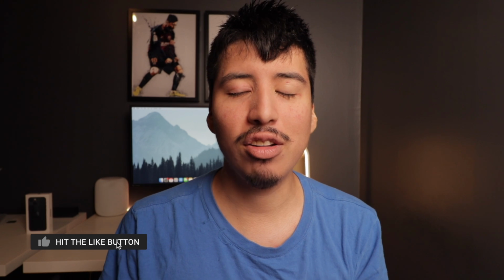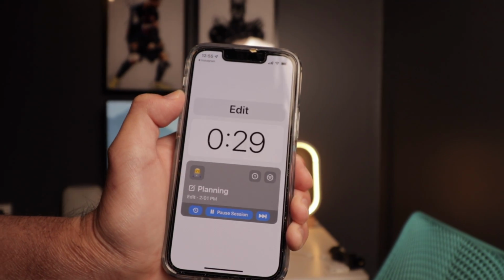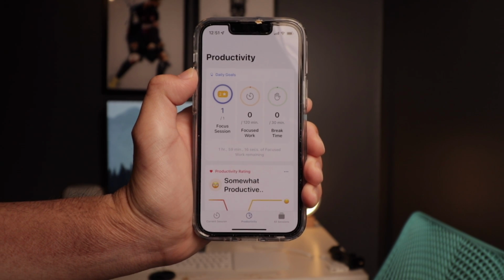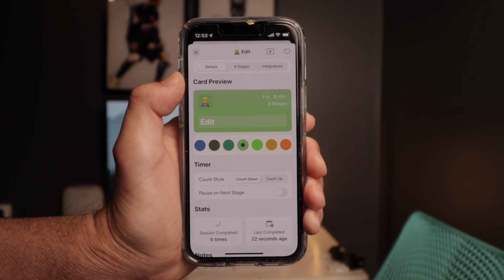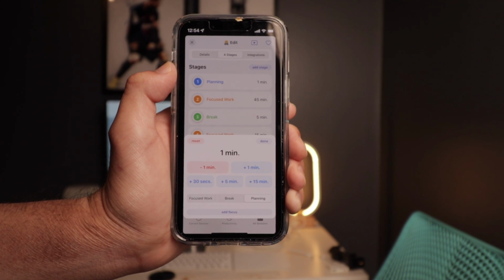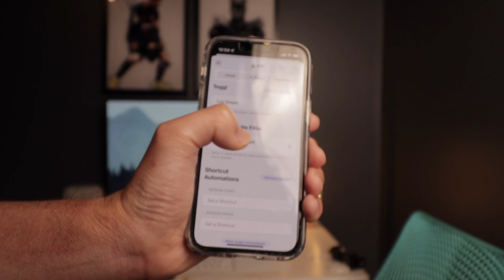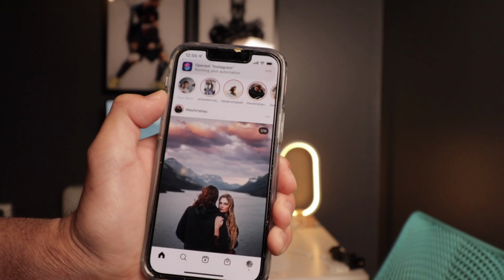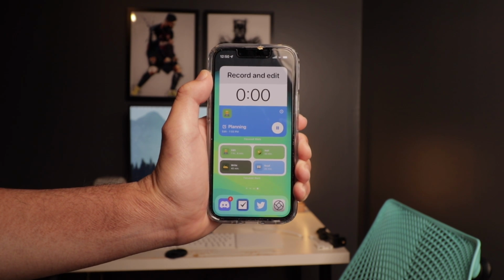How to Focus with the iPhone 13 Mini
How to Focus on the iPhone is very hard, but this is where this app comes into play to make it a bit easier to focus.

Spigen case for iPhone 13 mini

Wealthsimple for free Get 2 free STOCKS!

Idaniel.net.